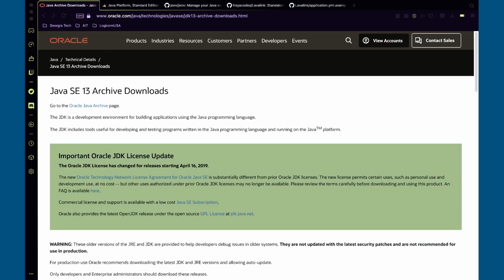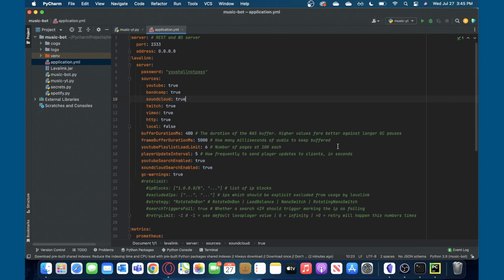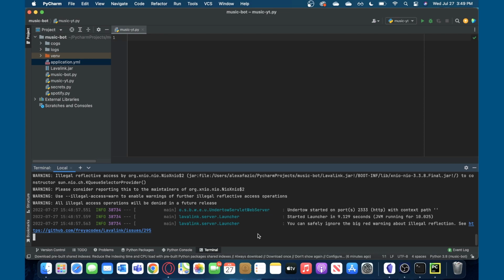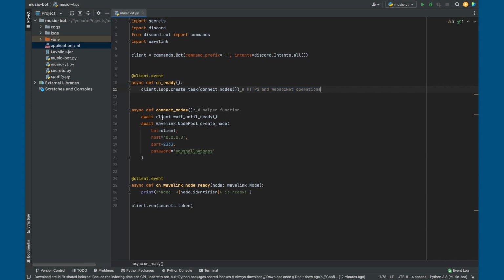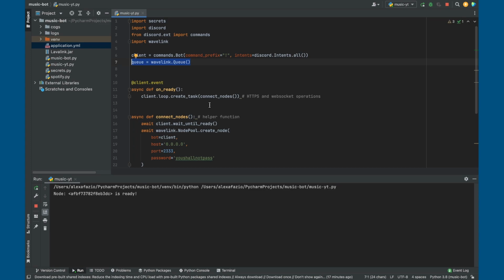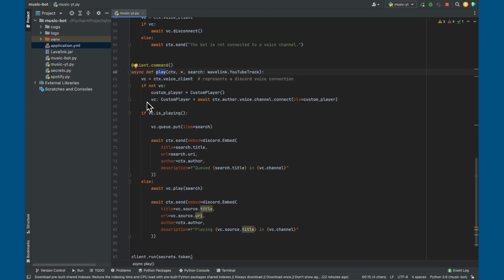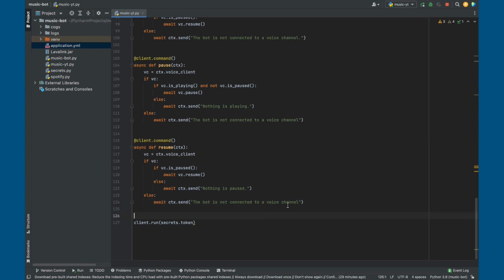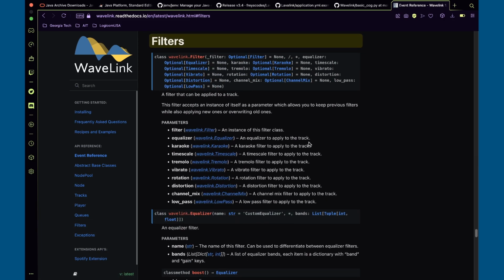Make a Discord Bot with Python (Part 10: Streaming Music Bot) | Latest Discord Py Version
I am finally refining and updating my Discord Music Bot. The reason I am making this new video is because there have been many requests for a better version. Also, I've realized that the methods I used to create the music bot in my old video could possibly go against YouTube TOS and also is detrimental towards creators and artists.

I will no longer be using youtube_dl to download the audios. Instead, my newer code will stream music so creators can still get the views they need. I will be using Lavalink and Wavelink to do this!

This bot has connect, disconnect, play, skip, pause, resume, and queue commands. The tutorial also shows you how to add additional features and commands using the Wavelink documentation.

00:00 Intro
00:47 Installation and Setup
09:30 Boilerplate Code
10:32 Wavelink Setup
13:37 Custom Player
16:50 Commands
24:46 Queue
26:26 Outro